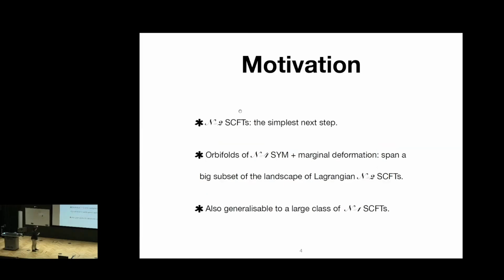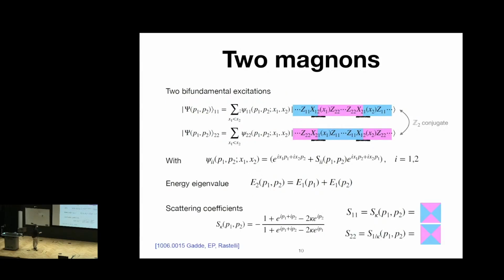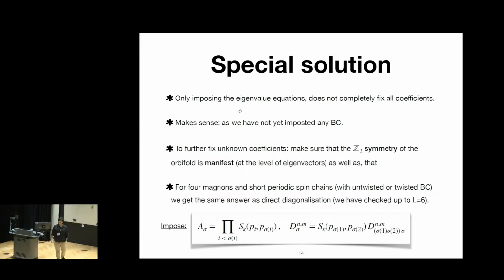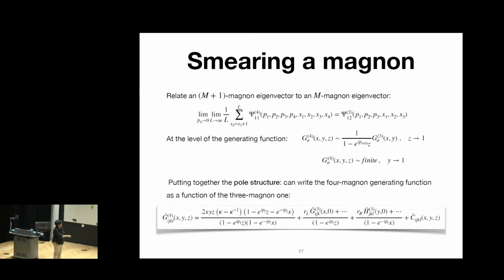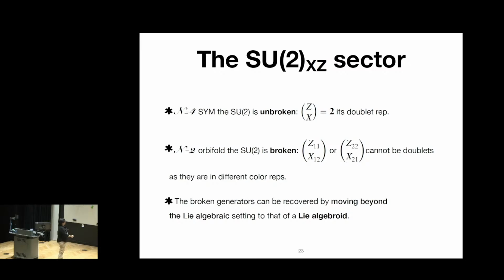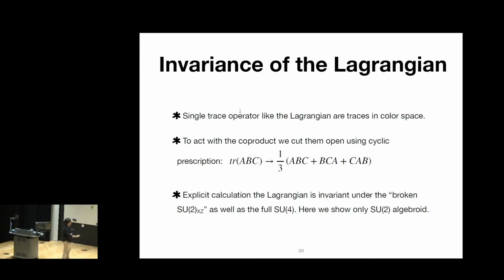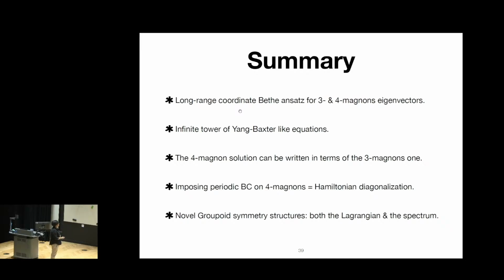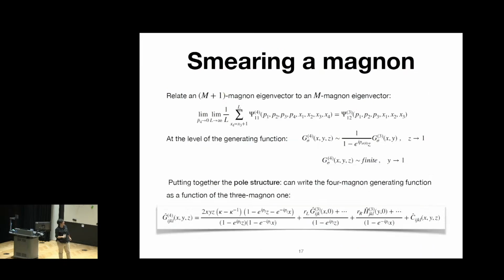IGST25 Elli Pomoni: News from 4D N=2 SCFT spin chains